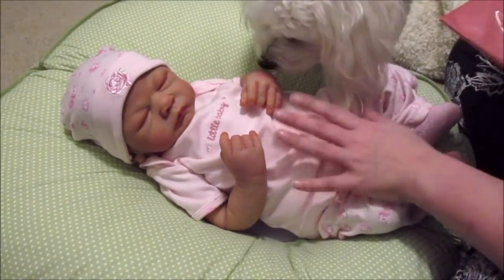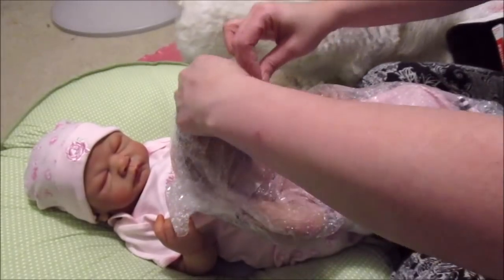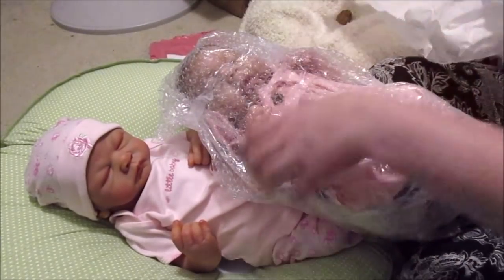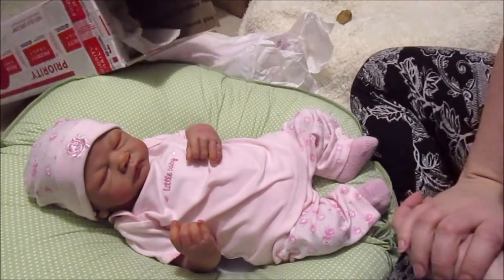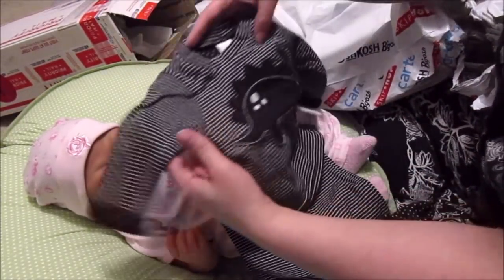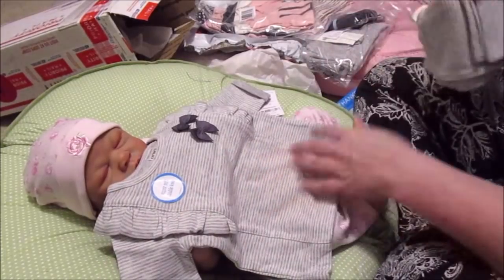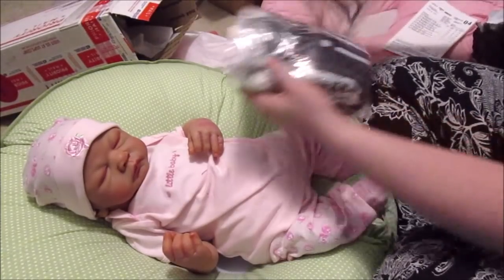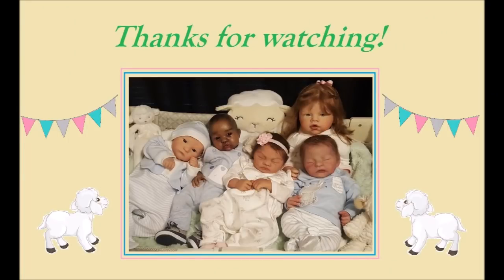*Collective Mail Haul* Ashton Drake, Carter's & more w/ Reborn Baby Emily